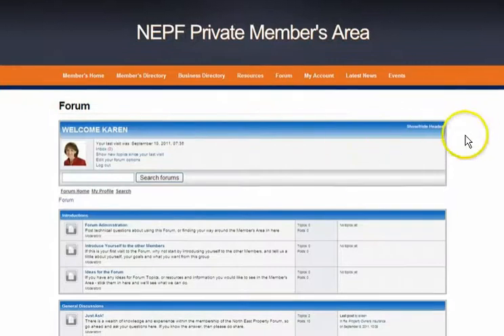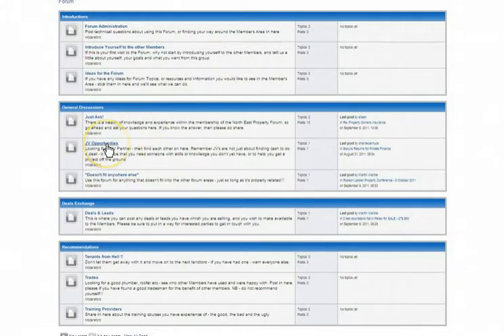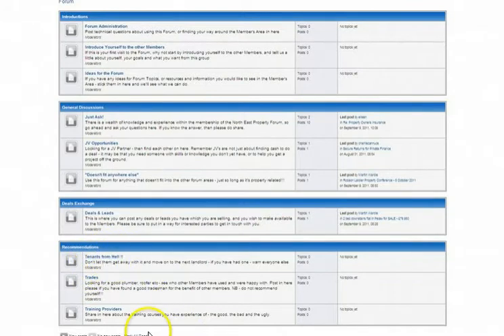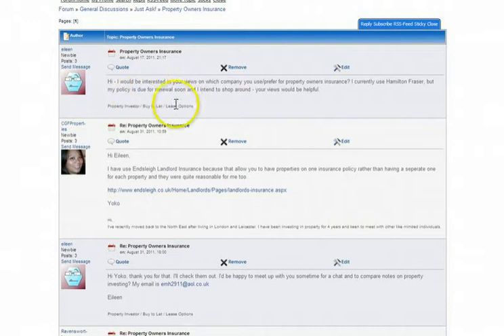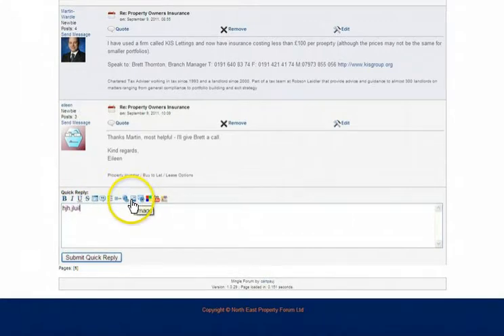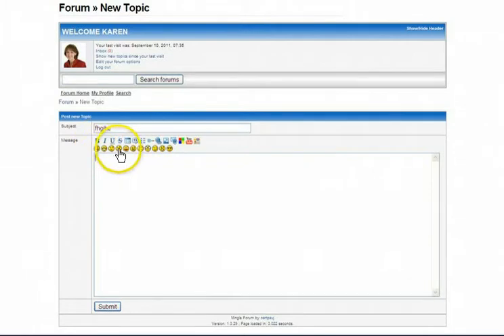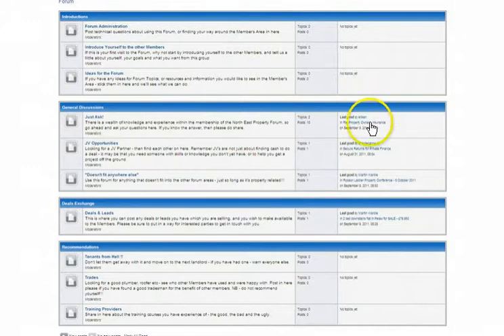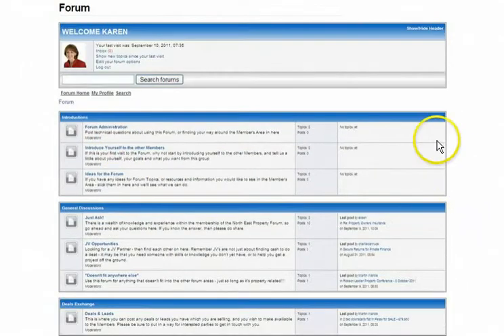NEPF Private Member's Area Forum